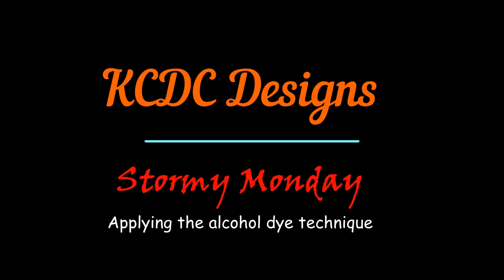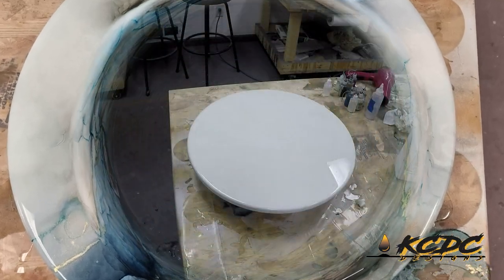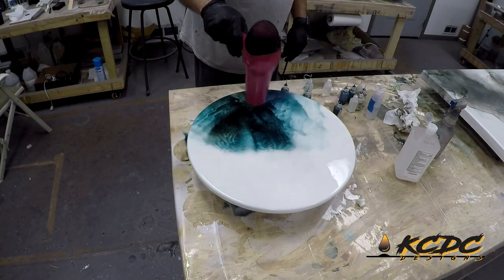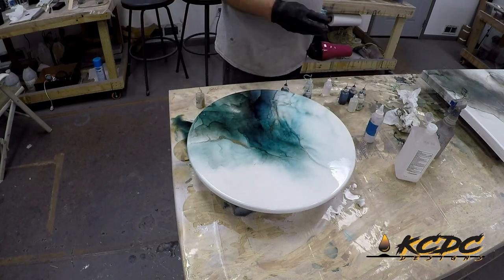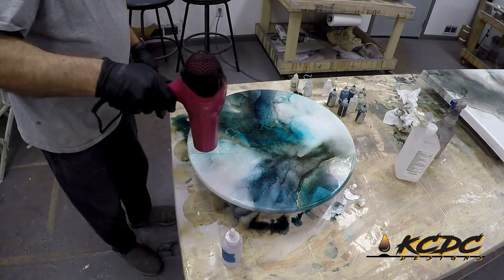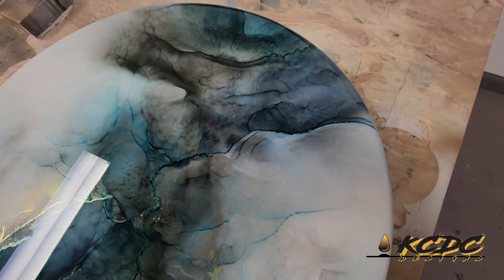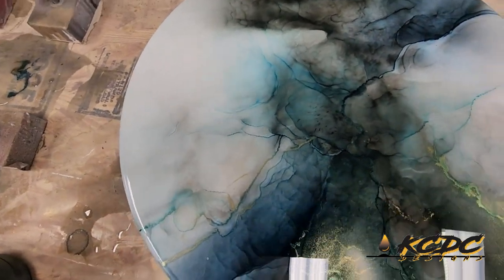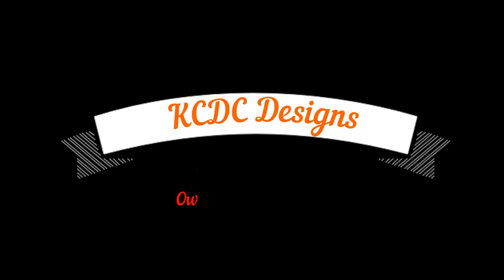Watch how I created this using alcohol dyes, a hairdryer and epoxy resin! KCDC Designs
Using Stone Coat Art Coat epoxy as a base and using epoxy dyes and some mica powders mixed in with 91% isopropyl alcohol, this technique produces amazing results!
Once dry and sealed with Krylon UV Archival spray paint, I applied a clear coat of Stone Coat Art Coat, then topped with Stone Coat's Ultimate Top Coat Gloss finish.

👉Chapter Breakdown:
0:00 - Intro to TITLE OF VIDEO
0:18 - Getting Started
0:36 - Moving colors with hair dryer
1:00 - Overview

I'm Keith McGinnis with KCDC Designs out of Lincoln Nebraska. We build and install epoxy kitchen countertops, epoxy resin coated bathroom vanities, epoxy wall art and more. I've worked in the epoxy industry installing countertops for over 3 years. Working with epoxy resin as a decorative finish is one of my passions and sharing how -to epoxy tutorials to help other do it yourselfer's gain confidence working with epoxy and different epoxy resin countertop techniques.